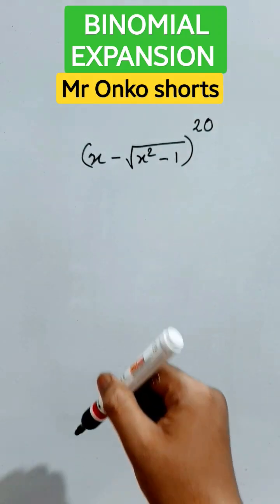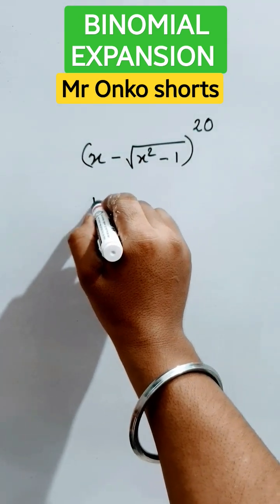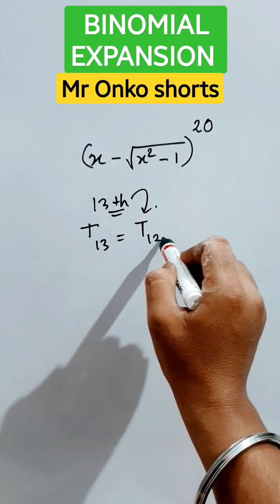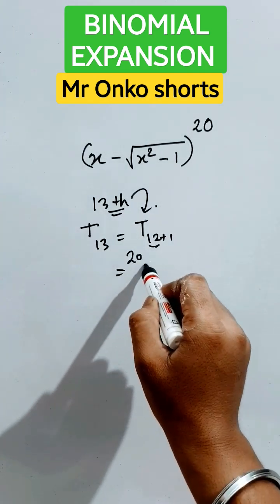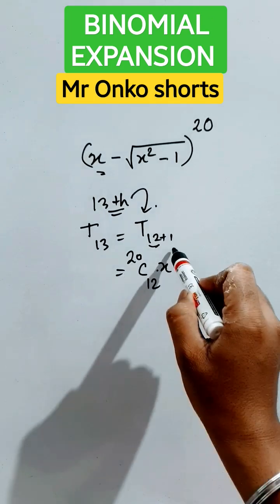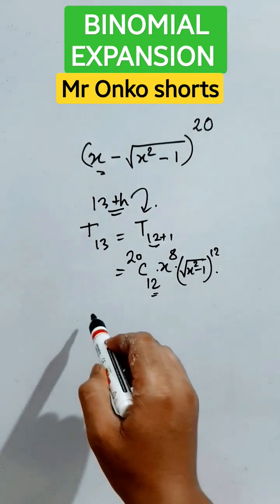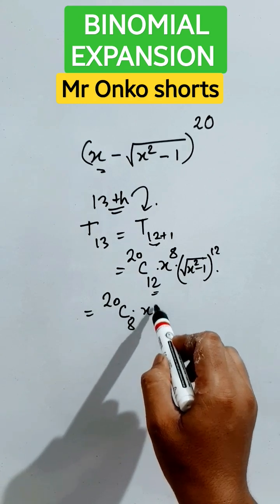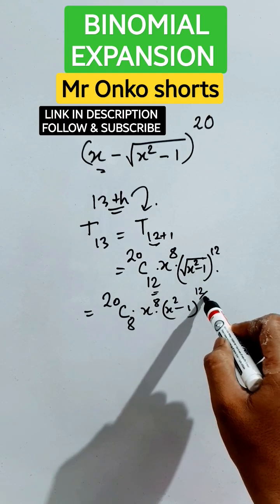🔥😍Binomial expansion a level maths| Binomial expansion tricks🔥🎯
find r the term of {x-(x^2-1)^½}^20

Class 12
Class 11
class 10
class 9
Class 8
Class 7
Class 6
Class 5
Class 4
Class 3
important math's information
easy tricks
learning mathematics
times table trick
Addition tricks
multiplication tricks
Subtraction tricks
division tricks
fraction tricks
algebra tricks
math magic